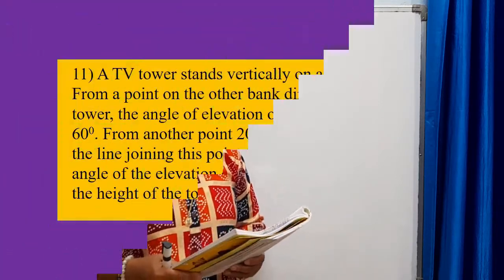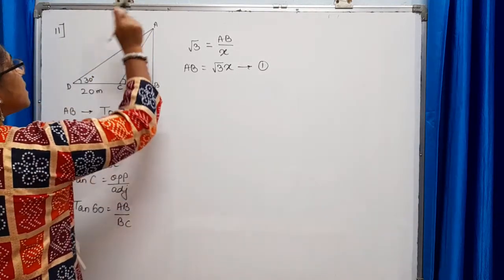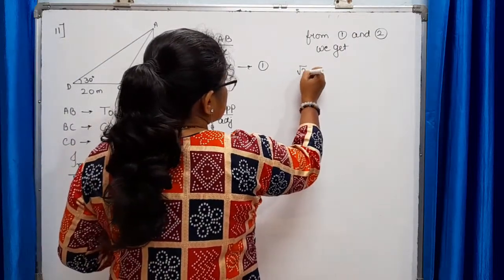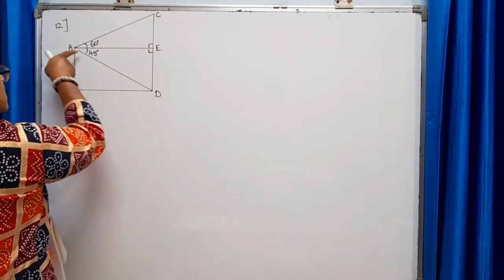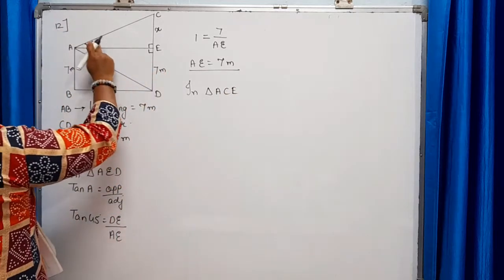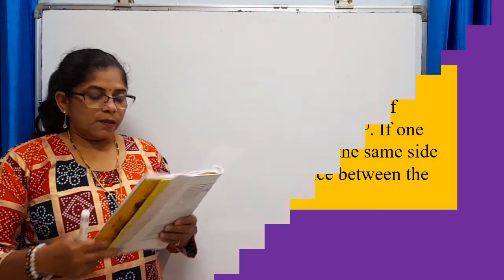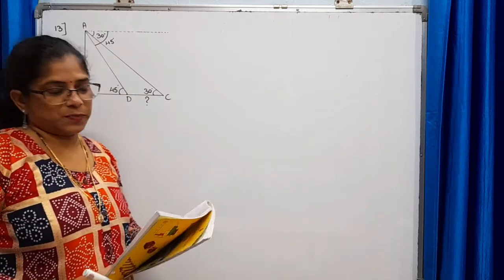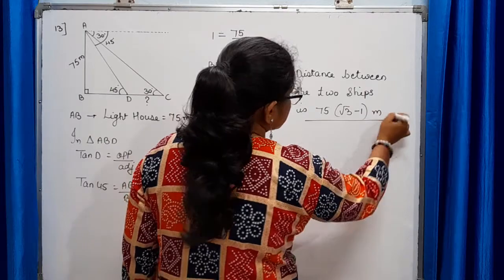SOME APPLICATIONS OF TRIGONOMETRY (Sum 11 to 13)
Sum 11 to 13
Kindly watch the complete video